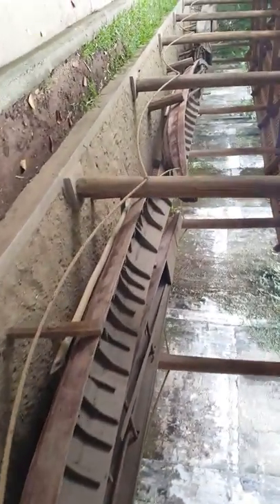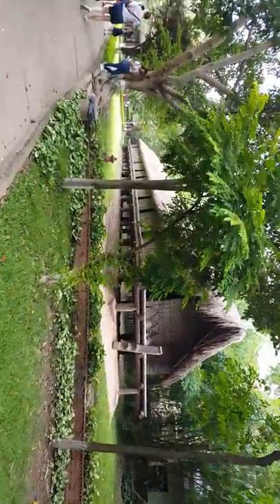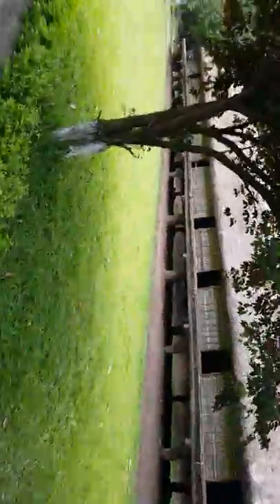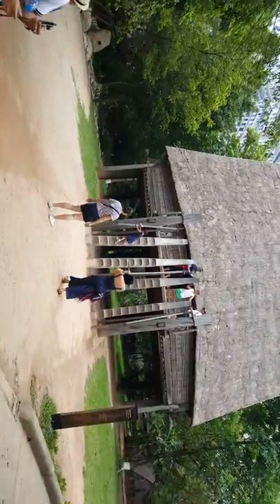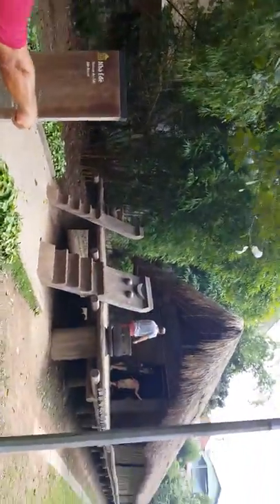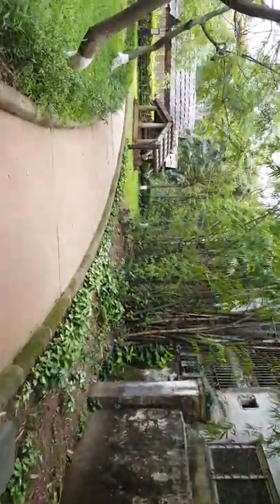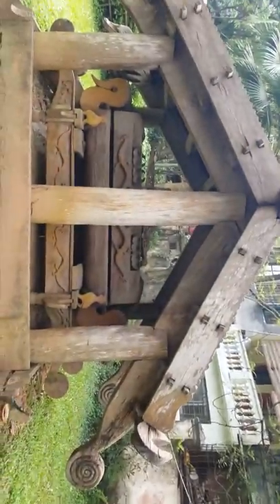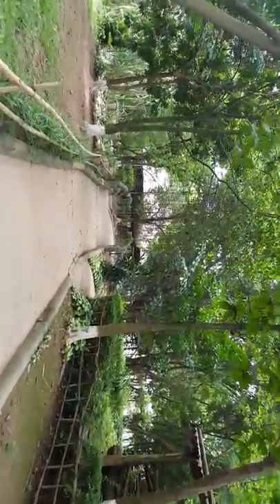Final trip to the Ethnology Museum in Hanoi. Don't miss this one!